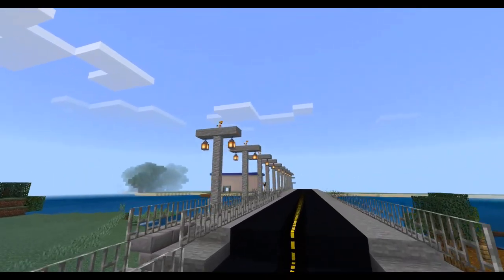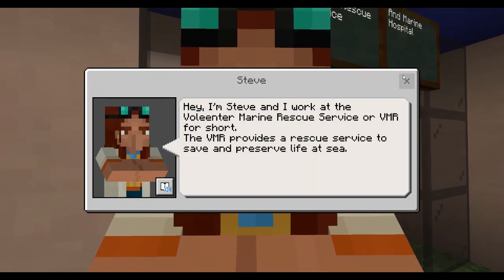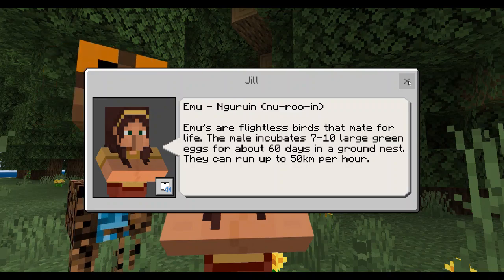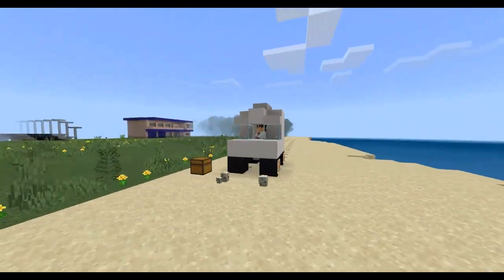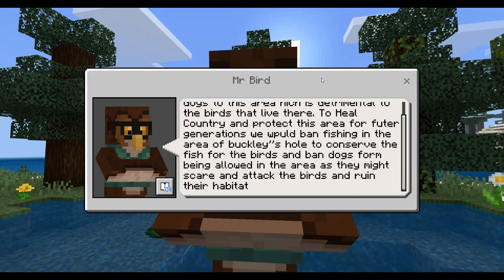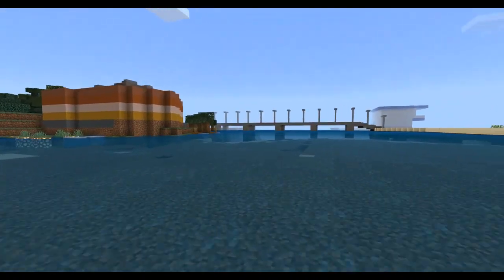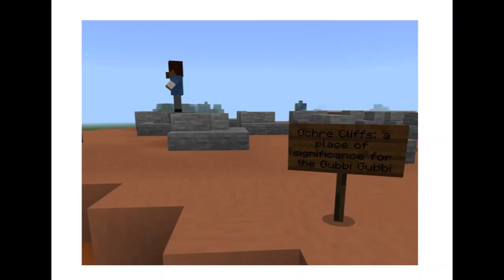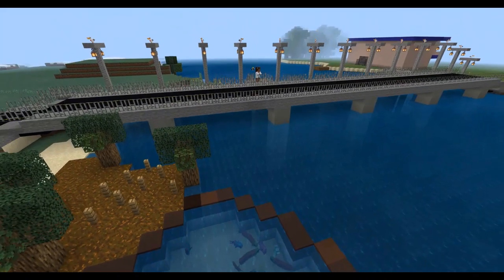2021 WINNER - Best Minecraft World (Foundation to Year 6) Bribie Island Primary School, QLD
The Indigital Minecraft Education Challenge invites Indigenous and non-Indigenous students from Foundation to Year 10 to build understanding of their local Aboriginal and Torres Strait Islander cultural knowledge, histories and languages using Minecraft Education Edition.

Anchored on this the 2021 National NAIDOC theme – Heal Country and inspired by the Indigital Schools program, the Indigenous designed Challenge is supported by Microsoft Australia, Telstra Foundation, National Library of Australia and the National NAIDOC Committee.

This year’s Challenge invited students to build their understanding of Country in Minecraft: Education Edition by recognising our past, understanding our present, and reimagining our future.

Bribie Island Primary School won Best Minecraft World (Foundation to Yr 6).